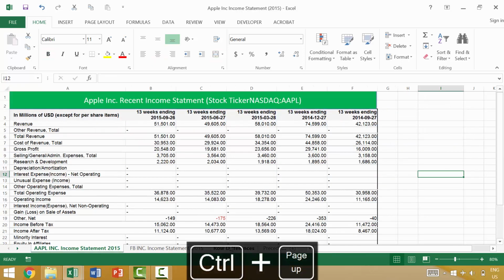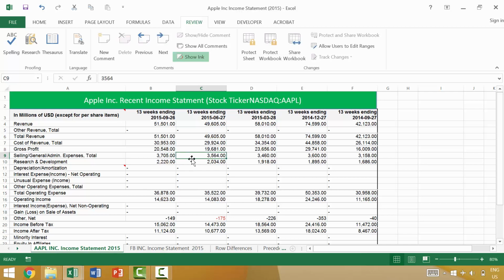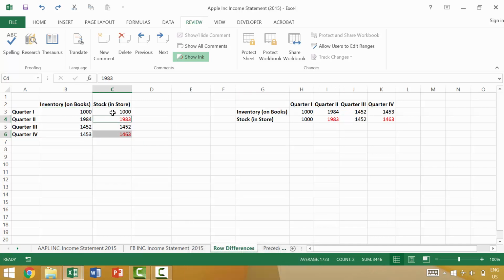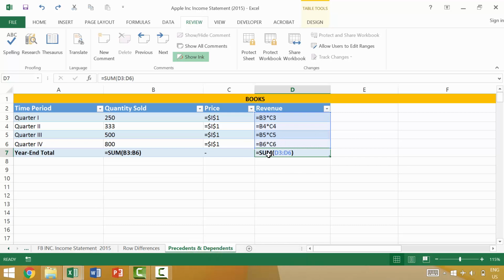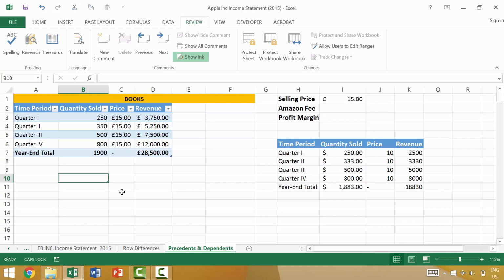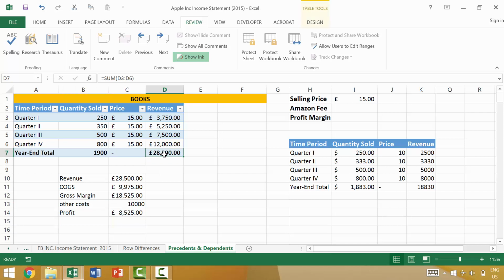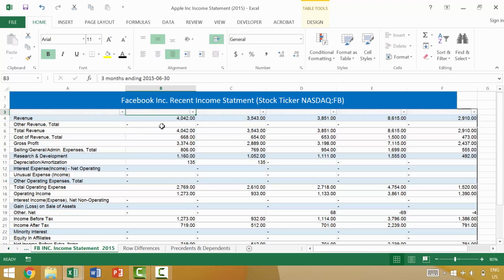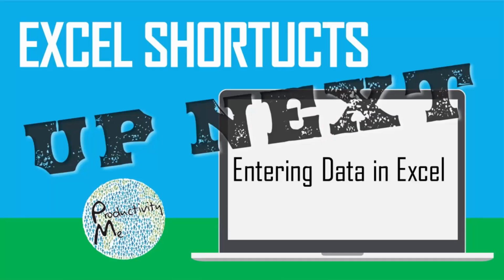Top Excel Keyboard Shortcuts You DON'T Know (For Making a Special Selection)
In this Excel tutorial we’ll discuss the top 14 keyboard shortcuts for making a special selection in Microsoft Excel.

More specifically, we’ll cover:

00   Introduction to Making a Special Selection (Section 10) (Introduction to Making a Special Selection (Section 10))
01   Displaying the "Go-To" Dialog Box (Ctrl + G)
02   Selecting Cells with Comments (Ctrl + Shift + O)
03   Selecting the Current Region around Active Cell (Ctrl + Shift + 8)
04   Selecting the Current Region (Ctrl + A)
05   Selecting Row Differences (Ctrl + \)
06   Selecting Column Differences (Ctrl + Shift + |)
07   Selecting Direct Precedents (Ctrl + [)
08   Selecting All Precedents (Ctrl + Shift + {)
09   Selecting Direct Dependents (Ctrl + ])
10   Selecting All Dependents (Ctrl + Shift + })
11   Selecting Visible Cells Only (Alt + ;)
12   Selecting a Table Row (Shift + Spacebar)
13   Selecting a Table Column (Ctrl + Spacebar)
14   Selecting a Table (Ctrl + A)

Cheers,

Tolan